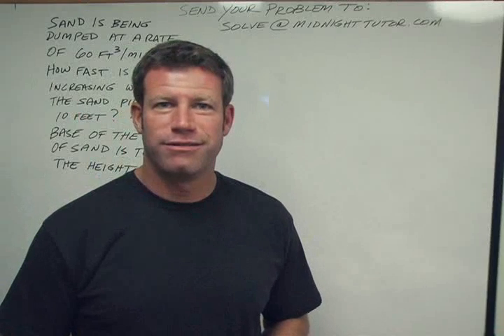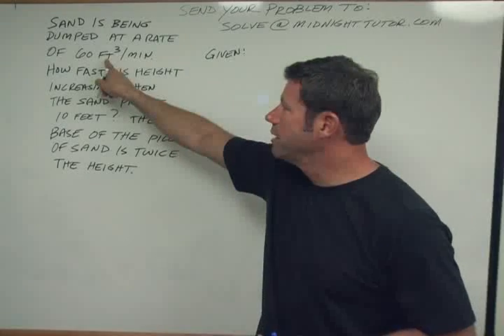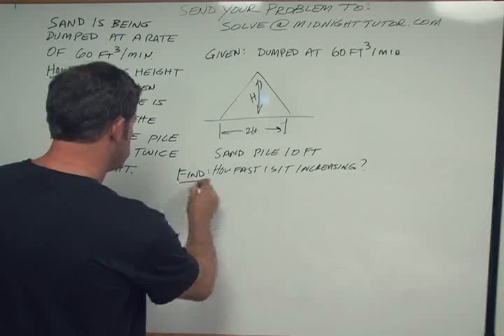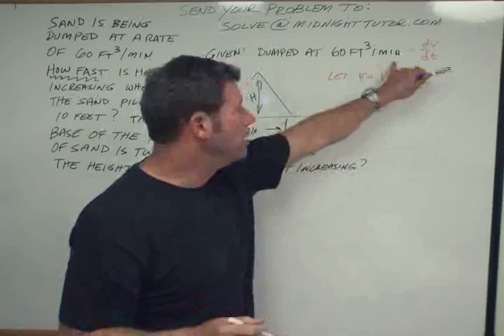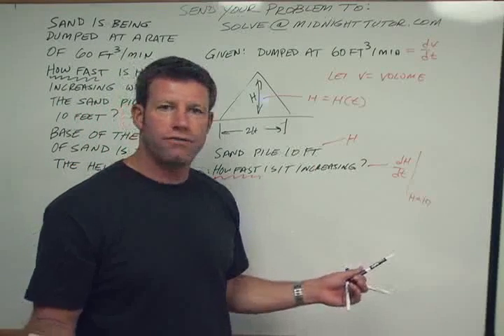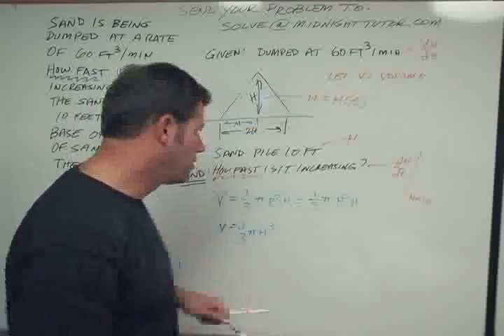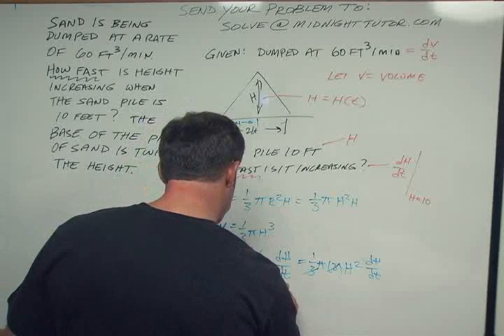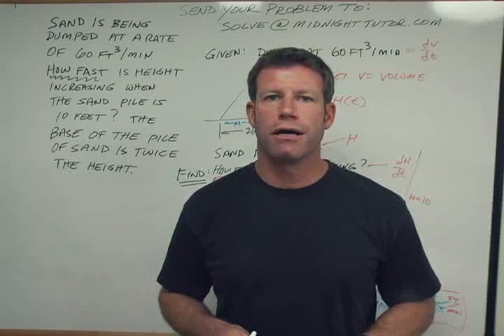Word problem sand dumped find rate of change of pile height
See all our tutorials and solved problems Tutorial on how to solve word problems involving rates.